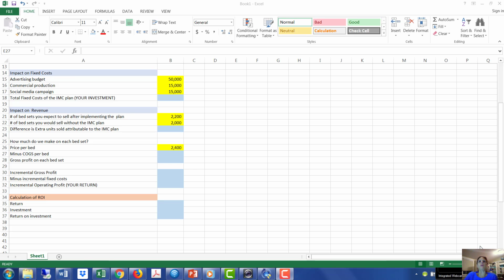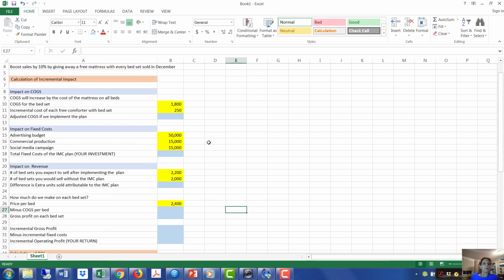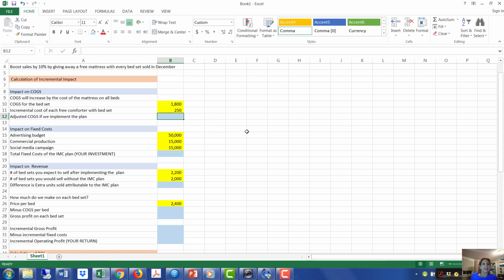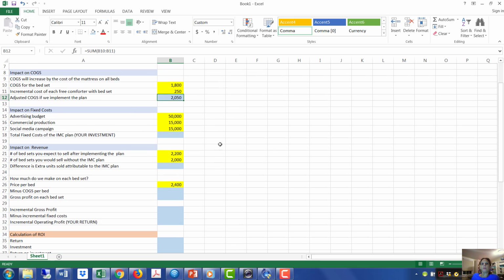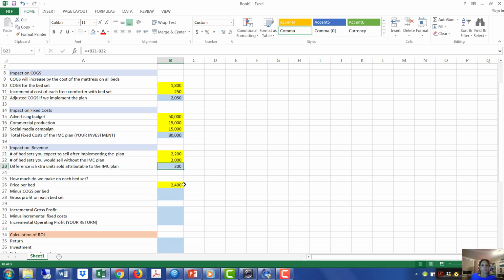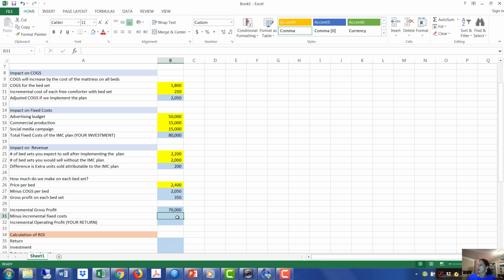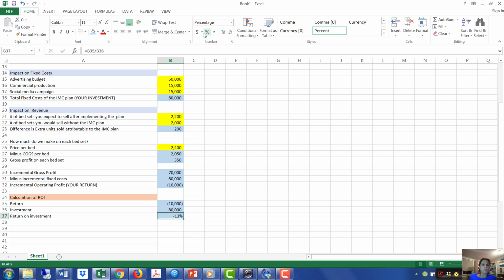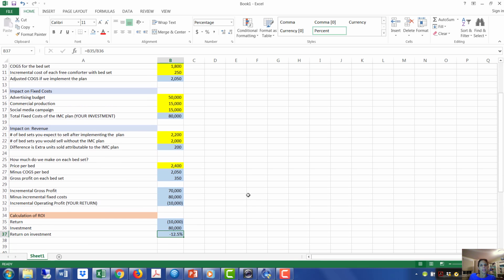Incremental Impact and ROI calculation